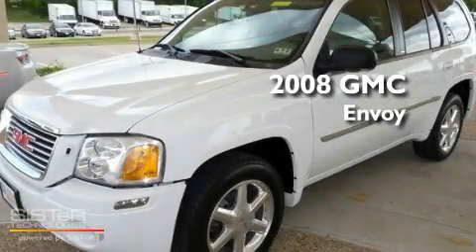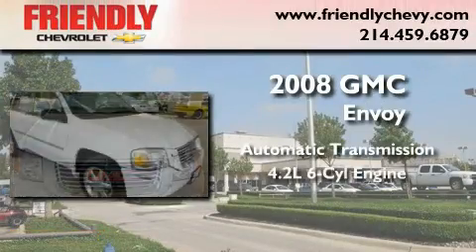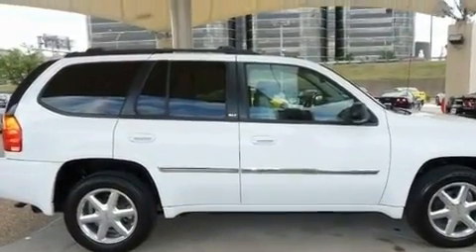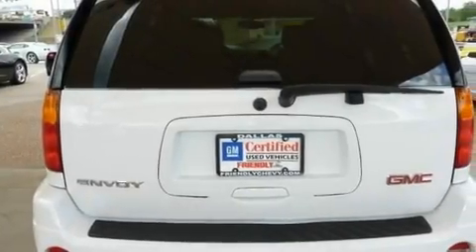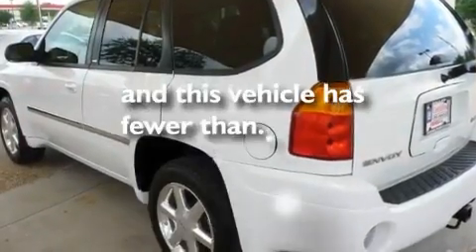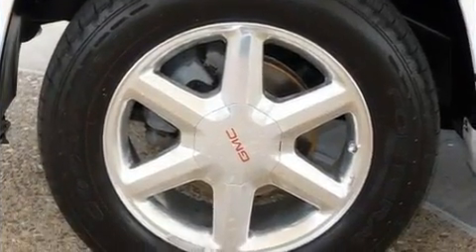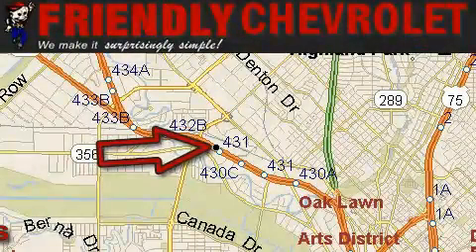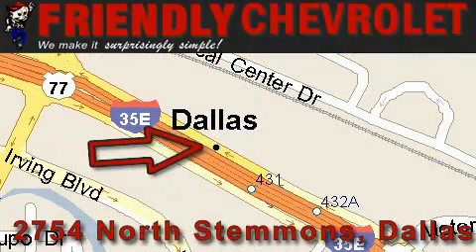2008 GMC Envoy Ft. Worth TX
Year : 2008

 Make : GMC

 Model : Envoy

 Engine : Vortec 4.2L I6 SFI

 Trans . : Automatic

 Exterior : White

 Miles : 39,816

 Interior : Gray

 Friendly Chevrolet

 2754 North Stemmons

 Pre-Owned 2008 GMC Envoy Dallas TX